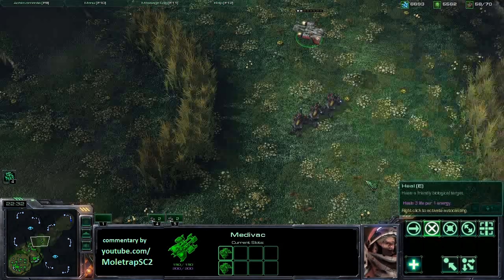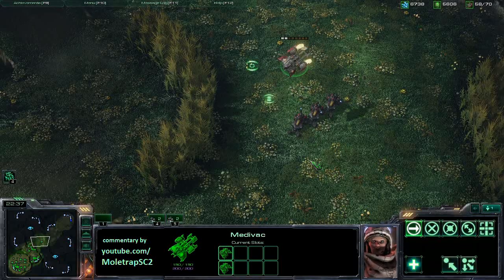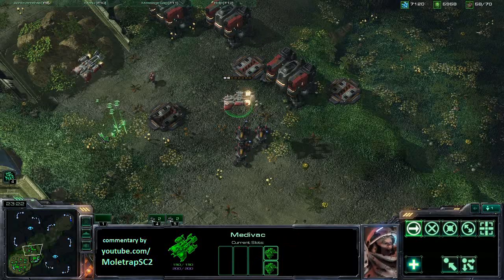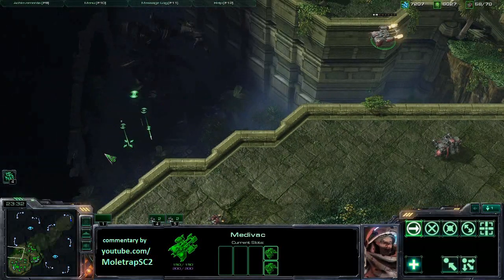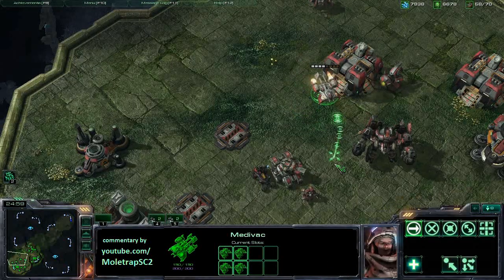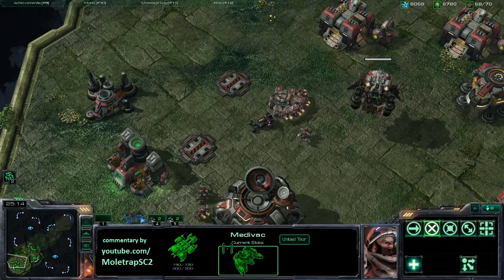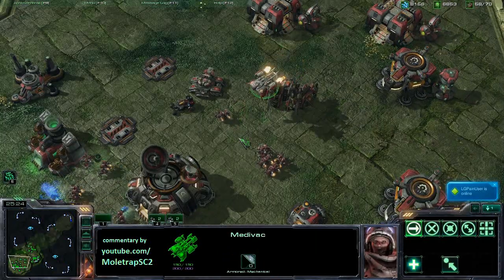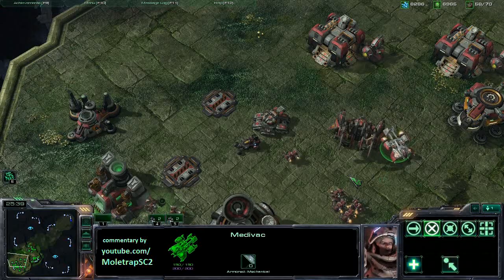TIL You can repair units inside medivacs!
TIL = Today I learned.

Trick seen in Code A Ro16 Match between Rain and JJun